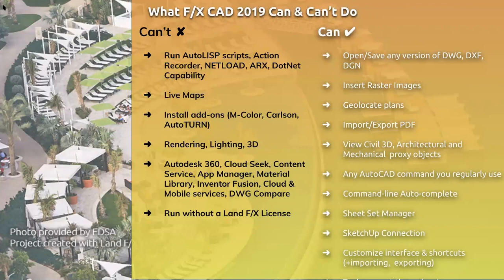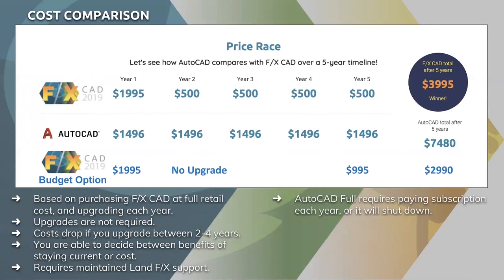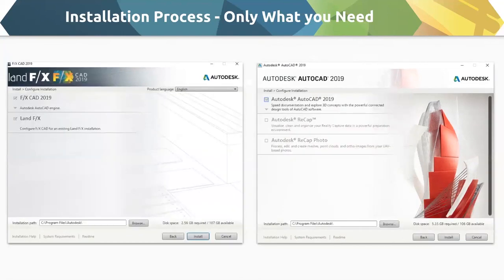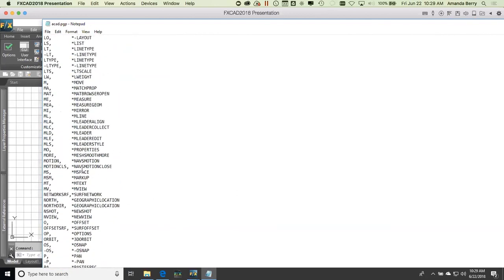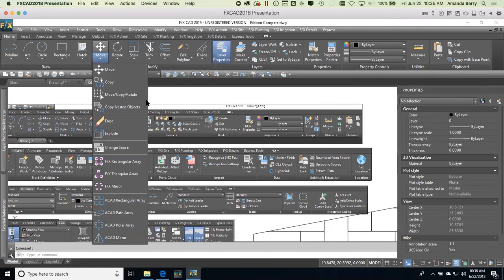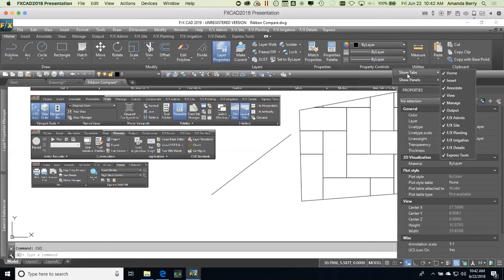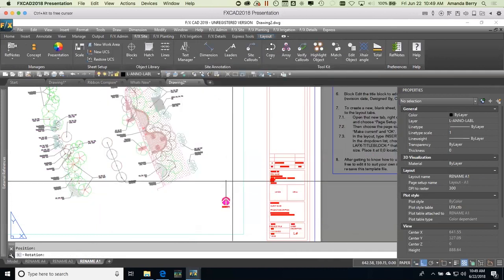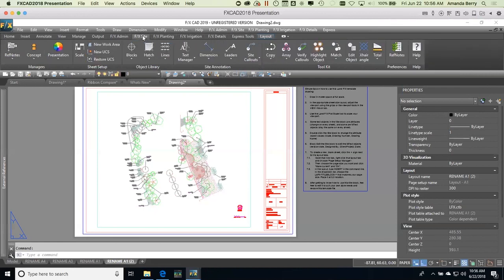F X CAD 2019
This year, F/X CAD is all about the content! Everything has been fine-tuned to make it easier for new CAD users to learn, and for old CAD users to draft faster. The Quick Access Toolbar is more convenient, secret Land F/X commands now have buttons, fully furnished drawing templates are included, and the installation is easier than ever. In this webinar, we'll go over the new CAD features and added Land F/X bonuses you can only find in F/X CAD 2019.